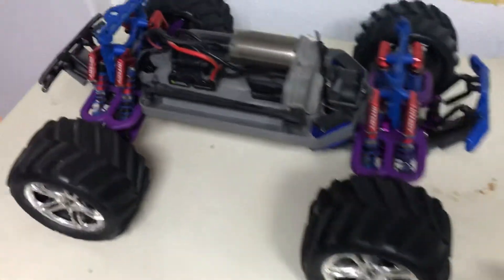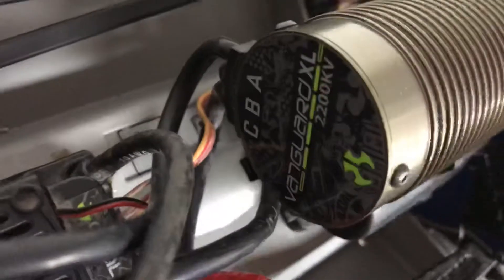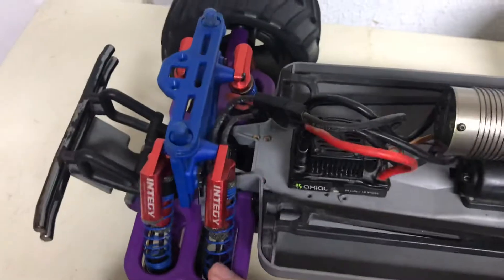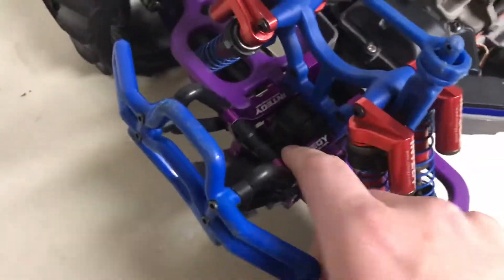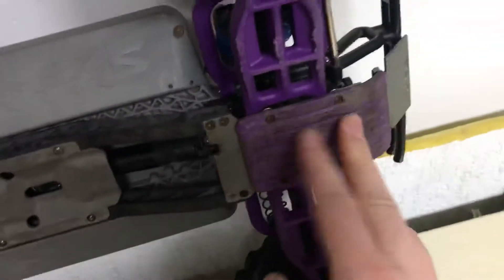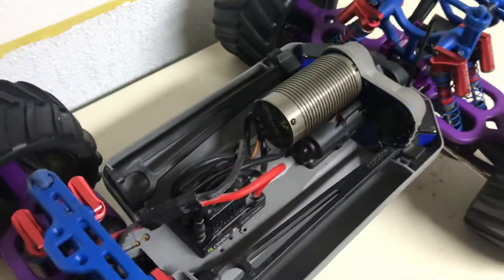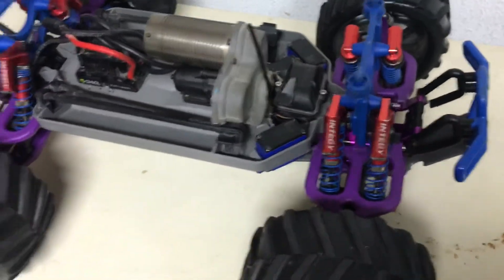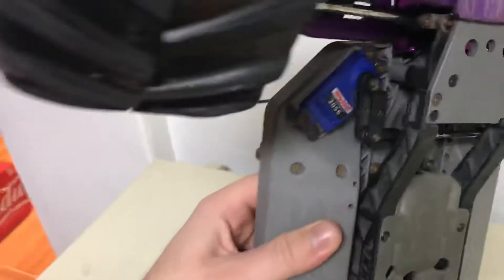TRAXXAS E-Maxx Brushless conversion and Upgrades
RPM arms
RPM skid plates
RPM Rear Bulkhead
RPM shock towers
Aluminum front steering knuckles
Integy aluminum Piggy back shocks
Integy aluminum front bulkhead
Axial Vanguard 6s system. Which is a Castle Creations Sidewinder 8th system